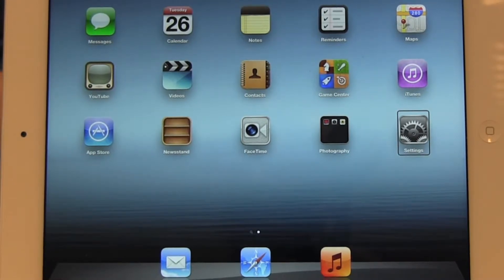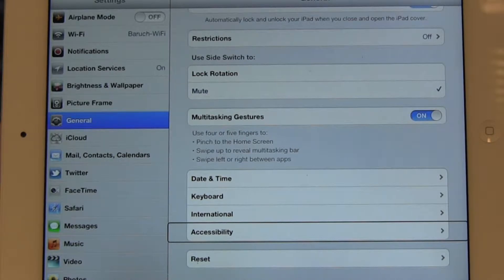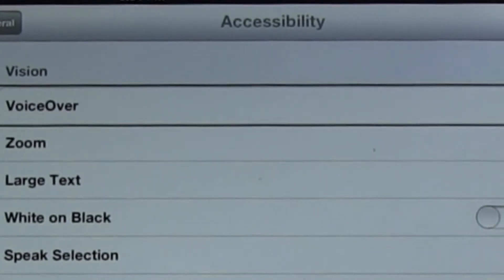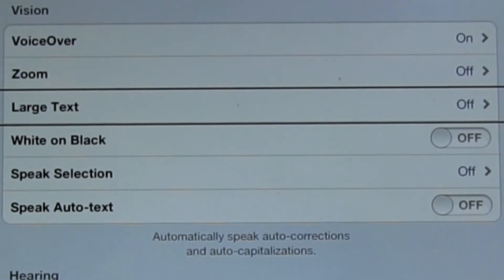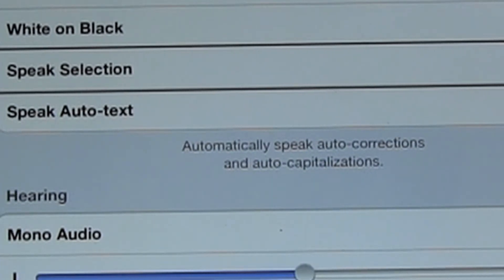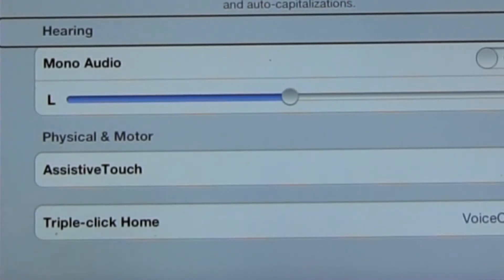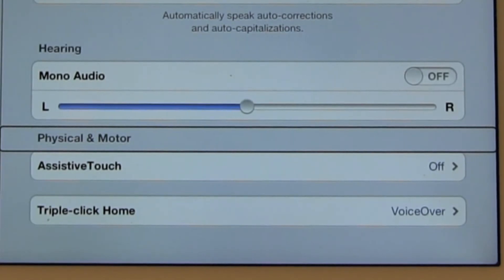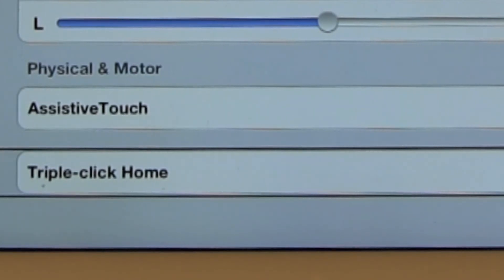Setting up the iPad's Accessibility Screen for VoiceOver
One of the most important things to do--setting up the iPad's accessibility screen. This video is part of free online course.